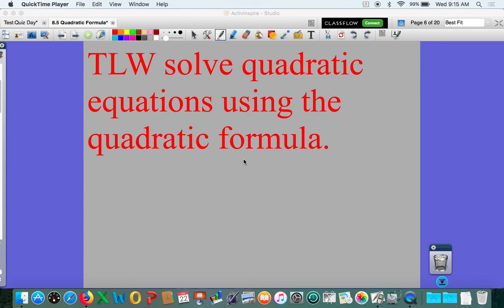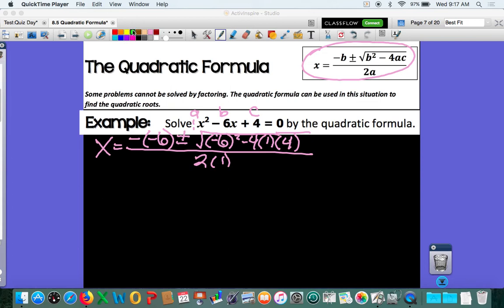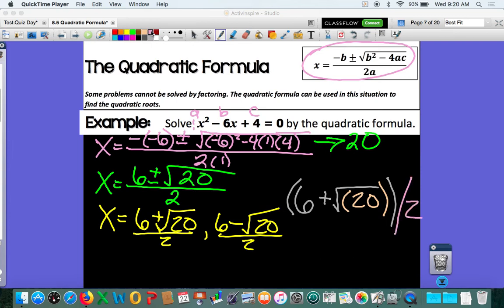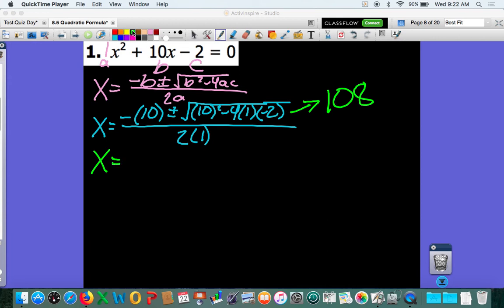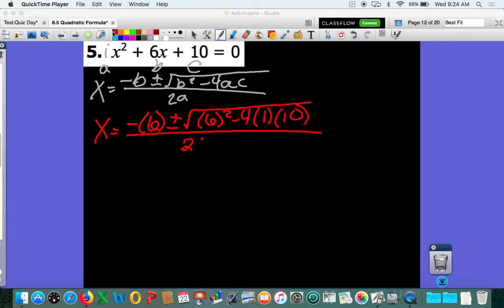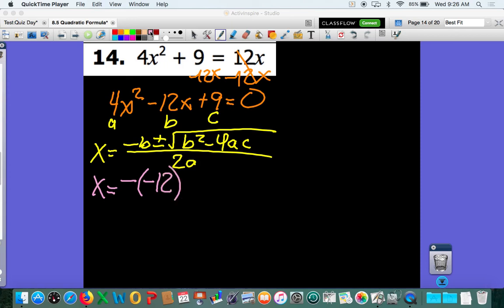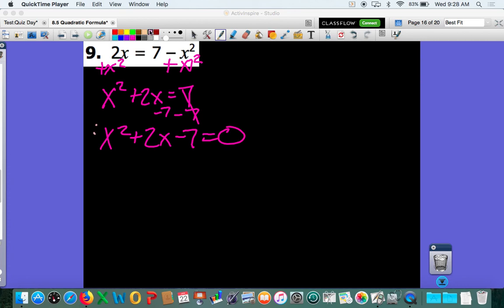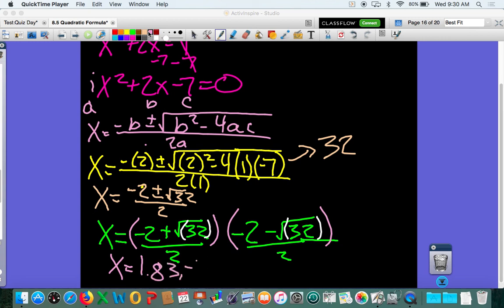8.5 Quadratic Formula